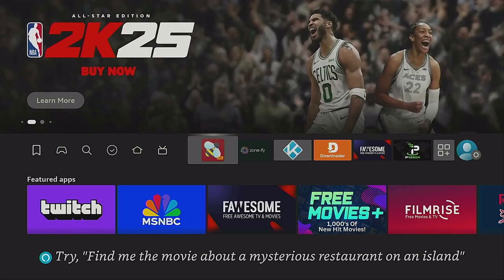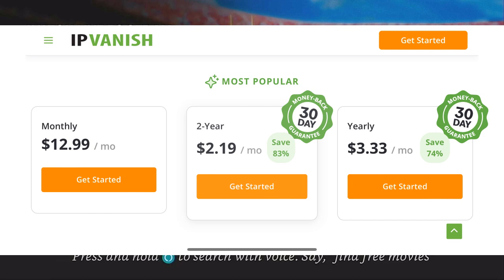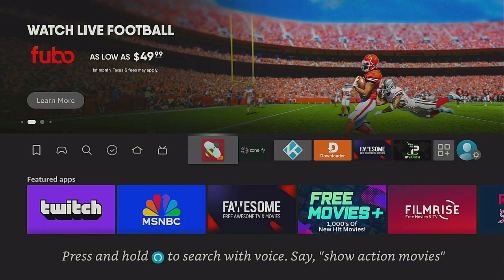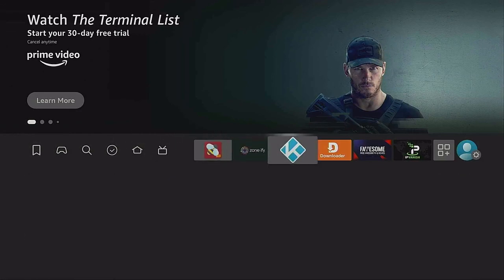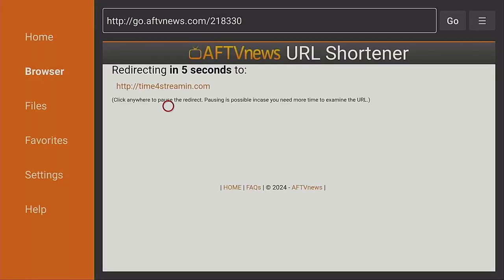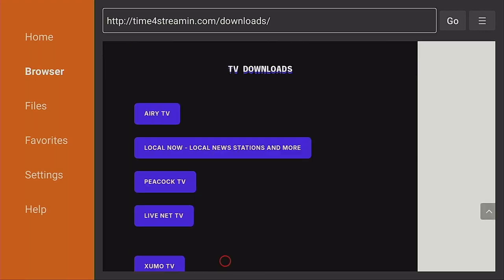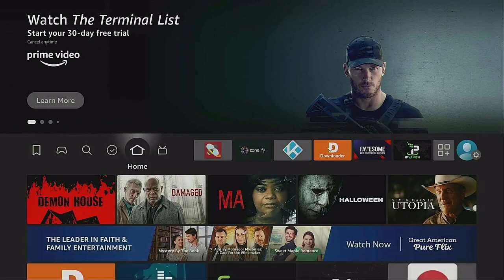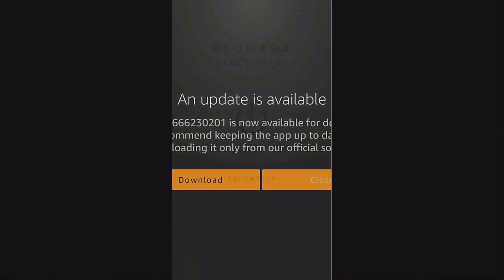BEST AD BLOCKER FOR THE FIRESTICK 3RD PARTY APPS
This video shows you how to install a adblocker that will block ads on your 3rd party apps. 3rd party apps only. Will not block YT ads or Hulu etc.
Easy step by step instructions

my pay pal account. Thank you very much.

🚨 Always remember while streaming to use a vpn. Here are two award winning vpns.

SURFSHARK